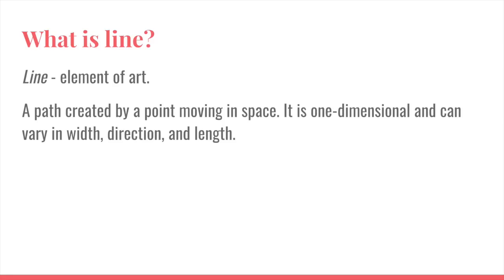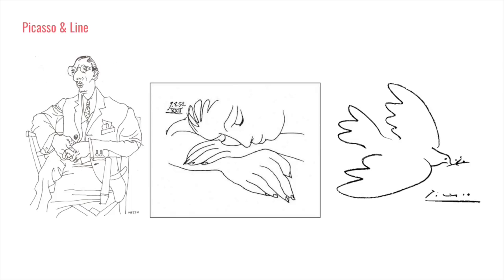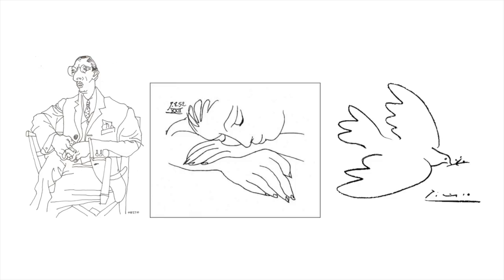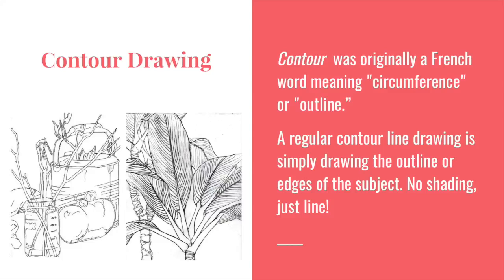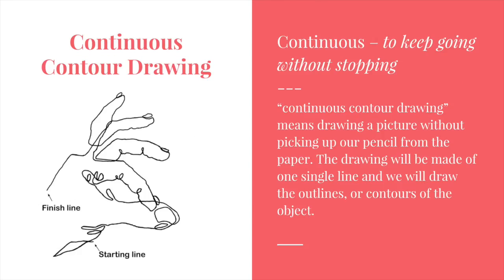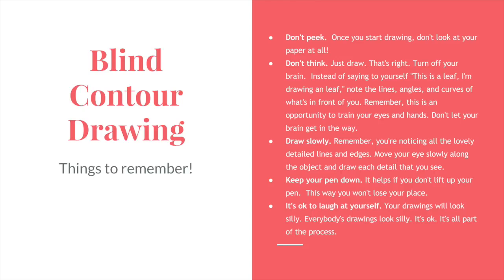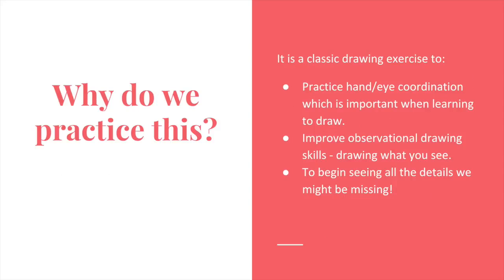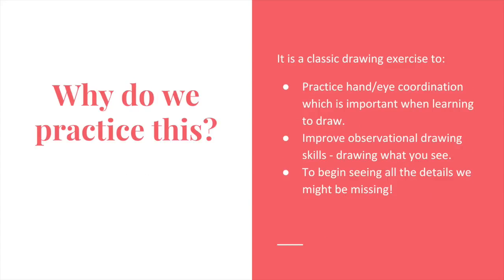Contour Line Introduction